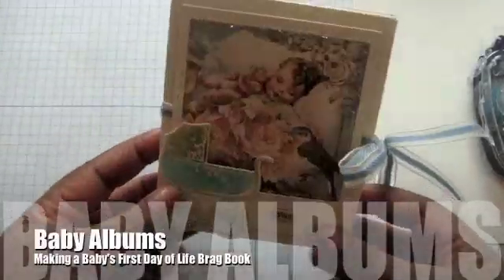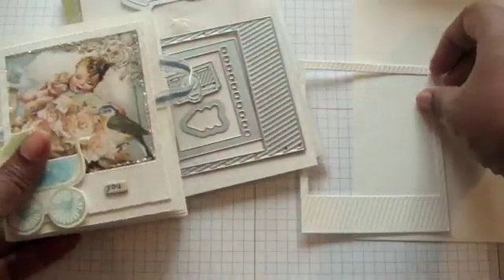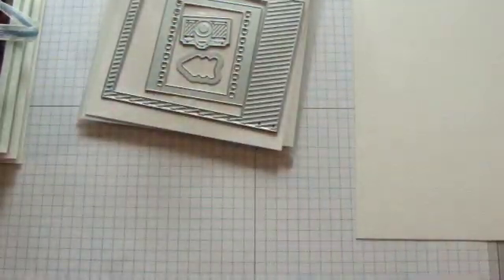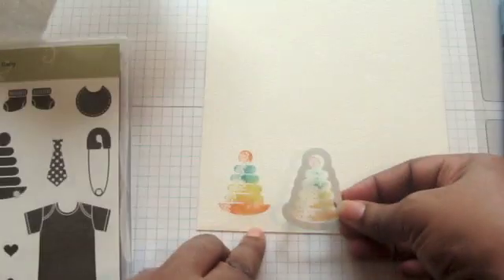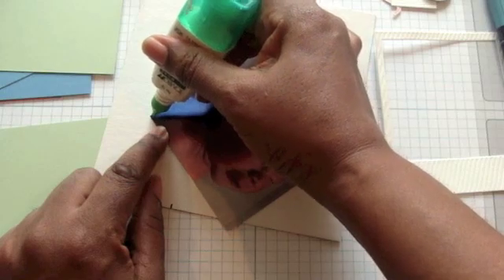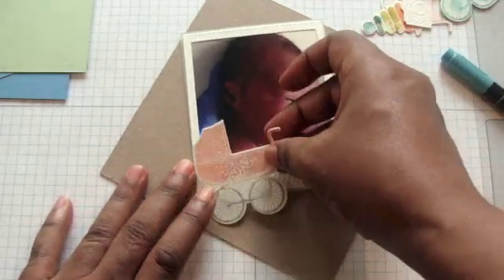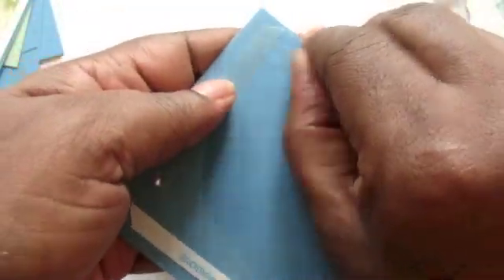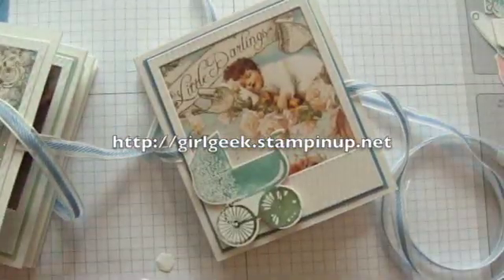Kai's 1st Day of Life - Easy Baby Brag Book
Easy to make brag book using Stampin' Up! new baby line products!

Hugs,
Audrie